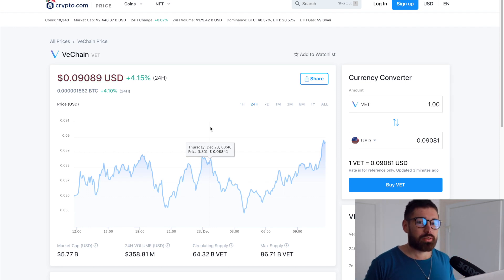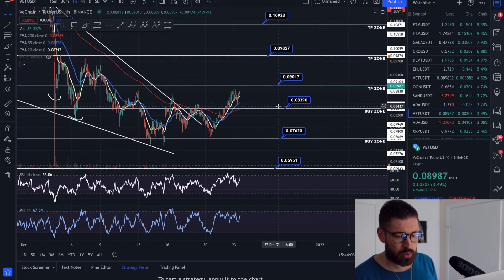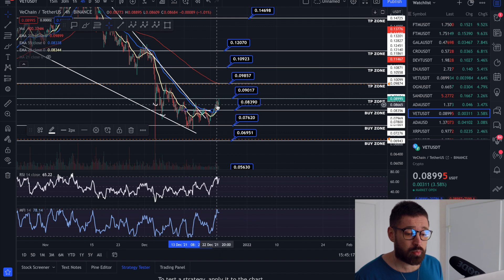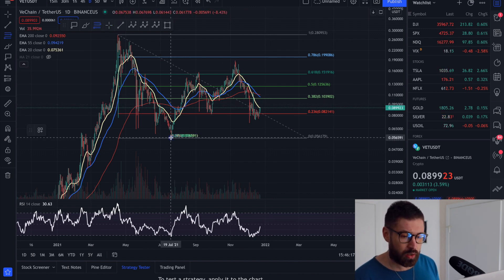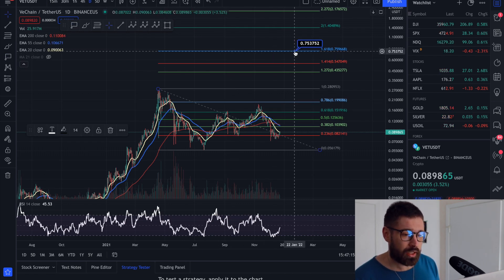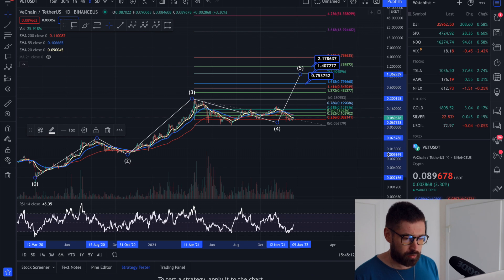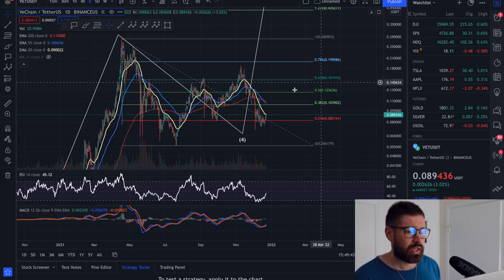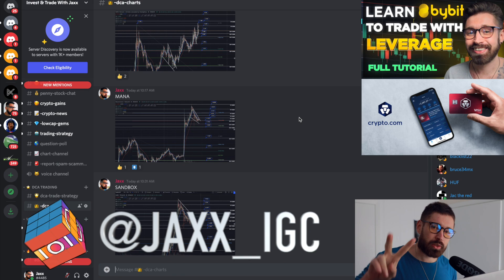VECHAIN PRICE PREDICTION 2021 - VET STARTING TO BREAKOUT! 💎 KEY LEVELS TO WATCH! - 15X FROM HERE? 👑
VECHAIN PRICE PREDICTION 2021 - VET STARTING TO BREAKOUT! 💎 KEY LEVELS TO WATCH! - TRADE UP 8% 👑